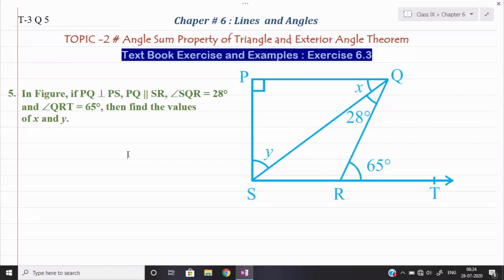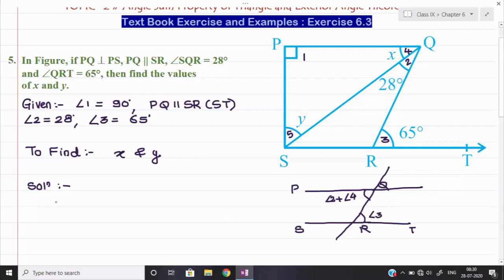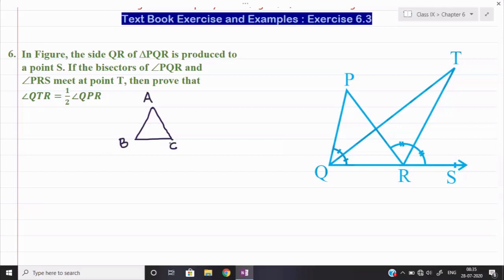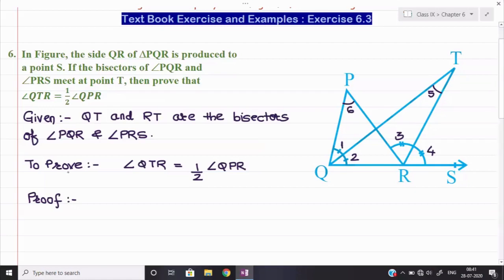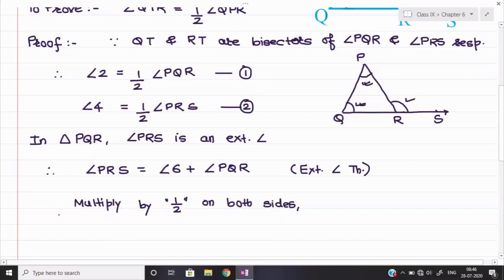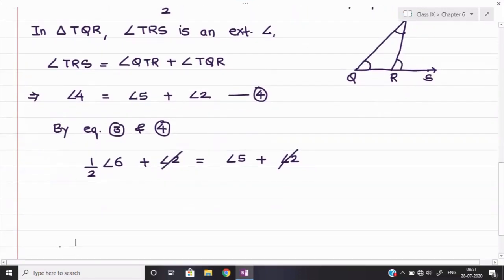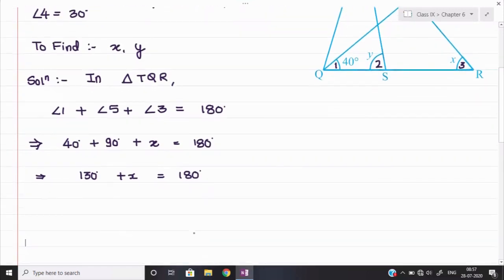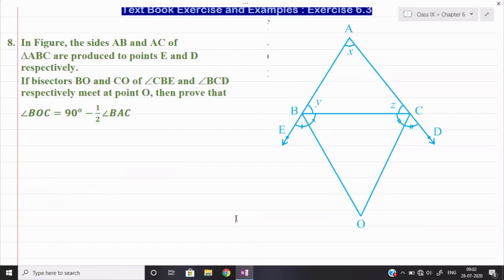Class 09 CBSE Mathematics Chapter 6 Lines and Angles Solved Example Exercise 6.3 Q 5, 6 & Solved Ex.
In this video, I have explained, questions of NCERT Solved Example Exercise 6.3 Q 5, 6 and Solved Example given before Exercise 6.3.
Happy Learning.